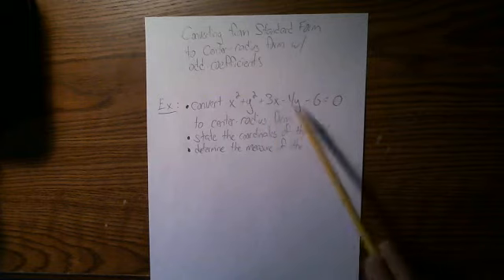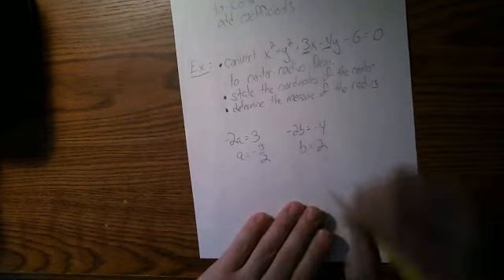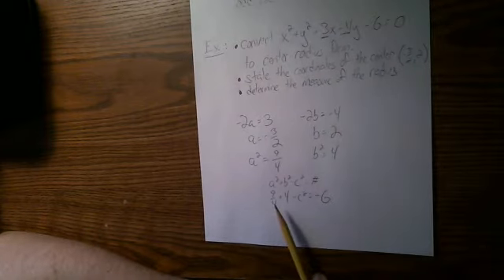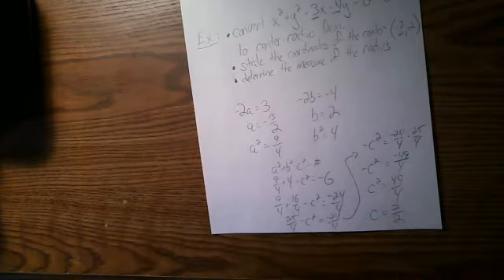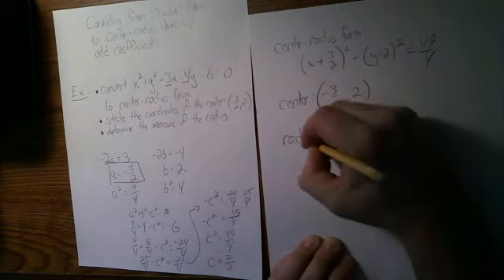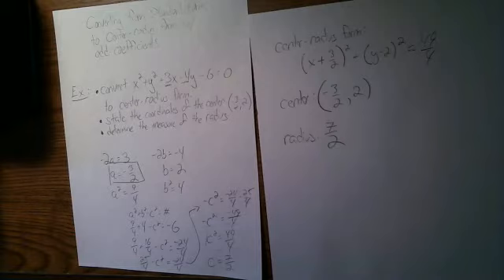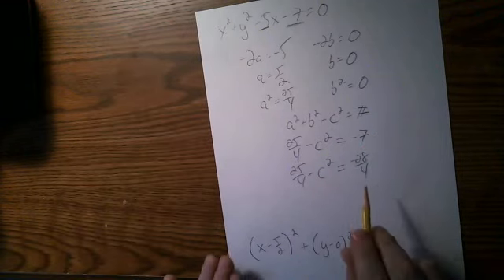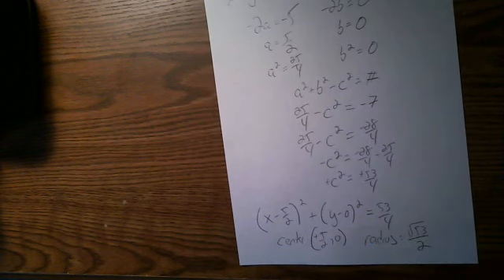Equations of Circles in Standard Form II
Converting from Standard Form to Center-Radius Form with odd coefficients of Standard Form